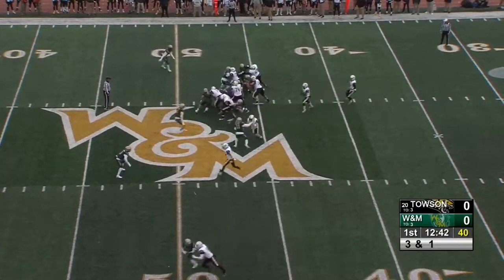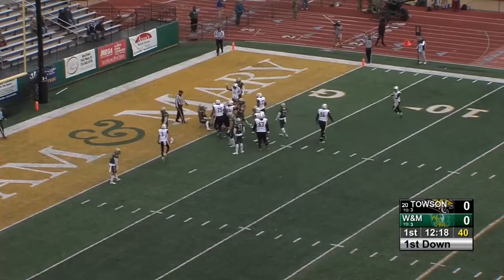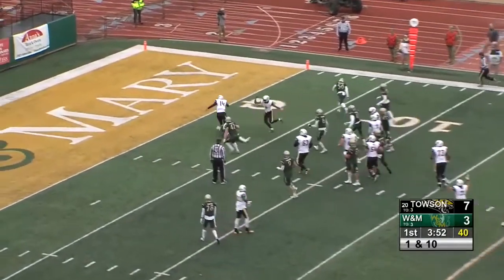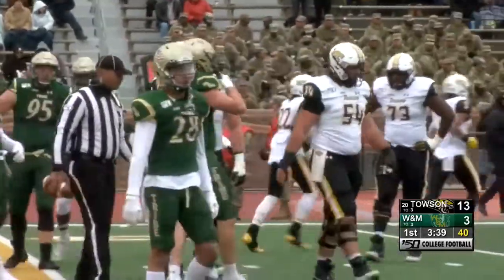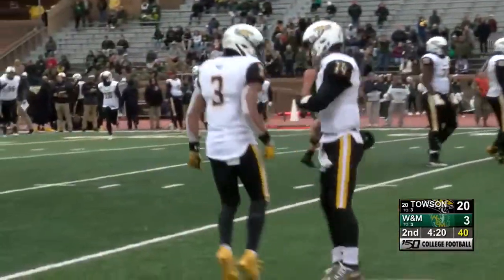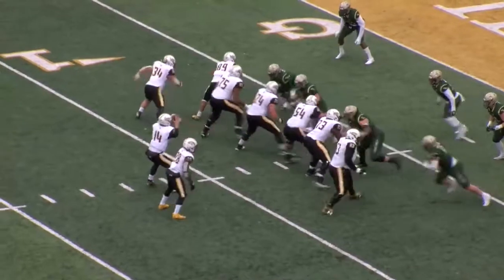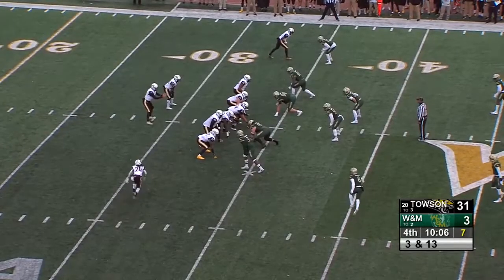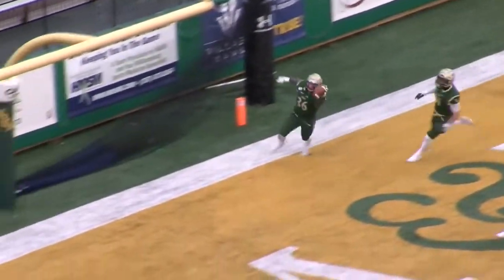2019 Highlights: Towson vs William & Mary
Towson earned a big victory, as it continues a late push for a playoff spot.